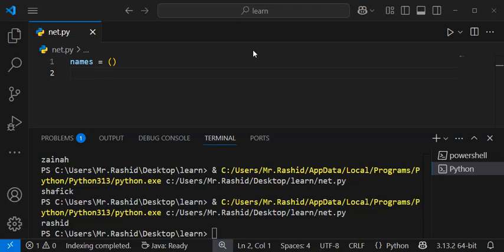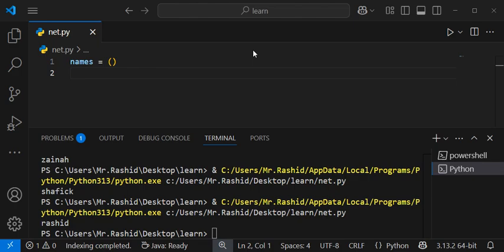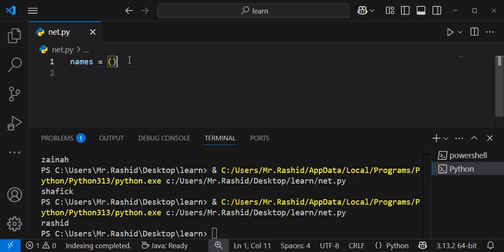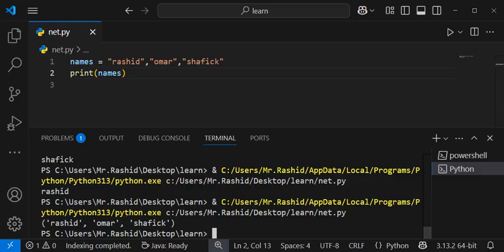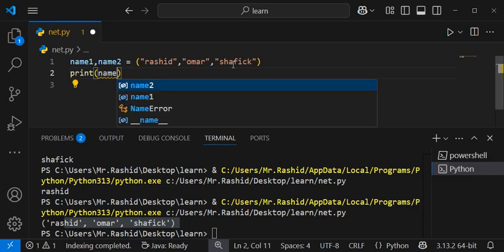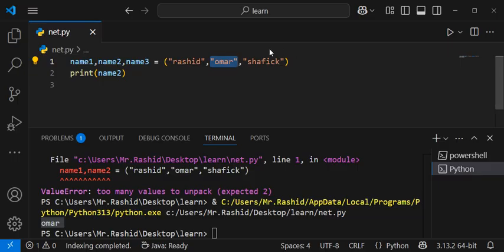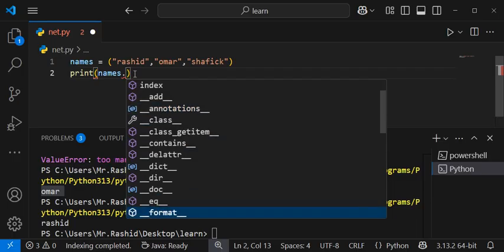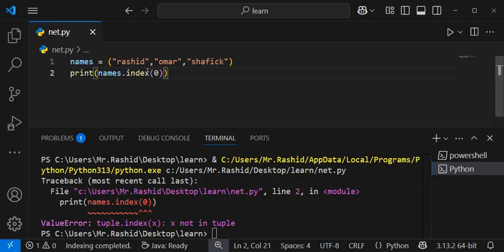tuples in python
📌 Title: Python Tuples Explained | Complete Guide for Beginners

Welcome to this in-depth Python tutorial, where we’ll explore one of Python’s most important and commonly used data structures: Tuples. Whether you’re new to Python or brushing up on the basics, this video is designed to help you fully understand how tuples work, when to use them, and how they compare to other data types like lists.

In Python programming, knowing when and how to use a tuple can significantly improve the efficiency, readability, and reliability of your code. In this video, we cover everything you need to know about tuples in Python, with detailed explanations and hands-on coding examples.

A tuple is a collection of items that is:

Ordered: Items in a tuple retain their position.

Immutable: Once created, the contents of a tuple cannot be changed.

Iterable: You can loop through items in a tuple.

Heterogeneous: Tuples can contain elements of different data types (integers, strings, booleans, lists, etc.).

In short, a tuple is like a list, but immutable. This immutability makes tuples useful in situations where you want to ensure data integrity and prevent accidental changes.

✅ What You’ll Learn in This Python Tuples Tutorial:
🔹 How to define and create tuples
🔹 Tuple indexing and slicing
🔹 Nested tuples and multidimensional data
🔹 Tuple unpacking
🔹 Tuple operations and built-in functions
🔹 Tuple methods
🔹 Why and when to use tuples over lists
🔹 Best practices and performance tips
🔹 Real-world use cases of tuples

By the end of this video, you'll be able to use tuples confidently in your Python programs and understand how they fit into the larger ecosystem of Python data types.

✍️ Creating Tuples in Python
Creating a tuple is easy:

python
Copy
Edit
my_tuple = (1, 2, 3)
You can also create a tuple without parentheses:

python
Copy
Edit
another_tuple = 4, 5, 6
For a single-element tuple, a comma is required:

python
Copy
Edit
single_item = (42,)  # This is a tuple
not_a_tuple = (42)   # This is just an integer
We demonstrate all of these formats in the video and explain the syntax differences.

Just like lists, you can access tuple elements using indexing and slicing:

python
Copy
Edit
print(my_tuple[0])     # Output: 1
print(my_tuple[-1])    # Output: 3
print(my_tuple[1:])    # Output: (2, 3)
We also cover negative indexing and how to extract subsets of data using slicing techniques.

Tuples support packing and unpacking, which is one of Python’s most elegant features:

python
Copy
Edit
# Packing
person = ("Alice", 25, "Engineer")

# Unpacking
name, age, profession = person
print(name)       # Output: Alice
print(age)        # Output: 25
This makes tuples incredibly useful for returning multiple values from a function and simplifying code.

🔁 Looping Through Tuples
You can use loops to iterate through tuples just like lists:

python
Copy
Edit
for item in my_tuple:
    print(item)
We demonstrate looping, enumeration, and how to work with nested tuples in practical examples.

🧰 Tuple Methods & Functions
Although tuples are immutable, Python provides several built-in methods and functions to work with them:

Function/Method Description
len() Returns the number of items
count(x) Counts occurrences of x
index(x) Returns the first index of x
sorted() Returns a new sorted list
tuple() Converts other data types to a tuple

We explore each of these in action, including type conversion and combining tuples with other structures like lists and dictionaries.

🔒 Why Are Tuples Immutable?
Tuples are immutable, which means that once created, their contents cannot be modified. This makes them:

Hashable (usable as dictionary keys)

Safe from unintended modification

Faster than lists for iteration and fixed-size collections

We go over real-world examples where this immutability becomes an advantage, especially in multi-threaded environments or configurations.

⚖️ Tuples vs Lists: What’s the Difference?
Feature List Tuple
Syntax [1, 2, 3] (1, 2, 3)
Mutability Mutable Immutable
Methods Many (e.g., append) Few (e.g., count)
Performance Slightly slower Faster
Use case Dynamic data Static/fixed data

We discuss when to use tuples vs lists and show performance differences using benchmarking examples.

🧩 Nested Tuples and Tuples of Tuples
You can store tuples inside other tuples to represent multidimensional data:

python
Copy
Edit
matrix = (

🚫 Common Tuple Mistakes
✔️ Forgetting the comma in a one-element tuple
✔️ Trying to modify a tuple (e.g., my_tuple[0] = 10)
✔️ Confusing tuple unpacking errors
✔️ Misusing tuples where mutability is required